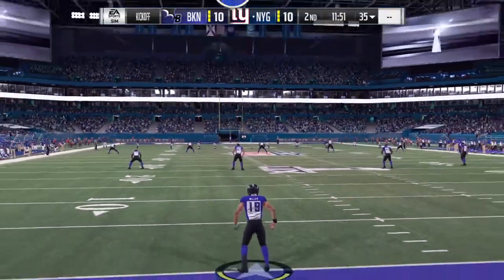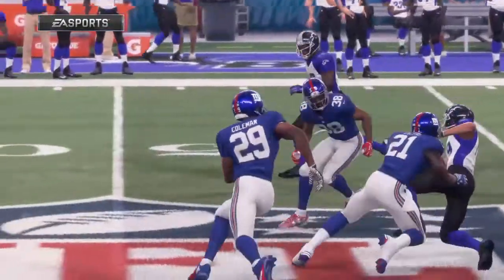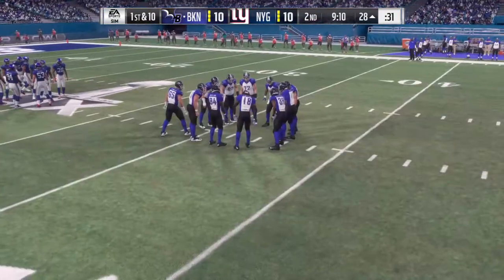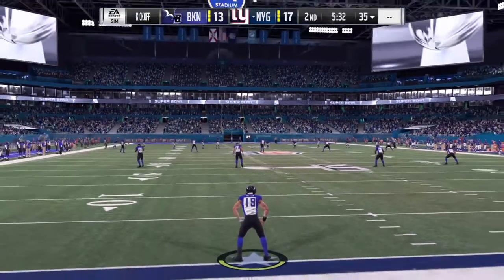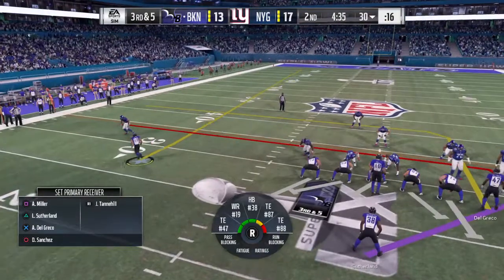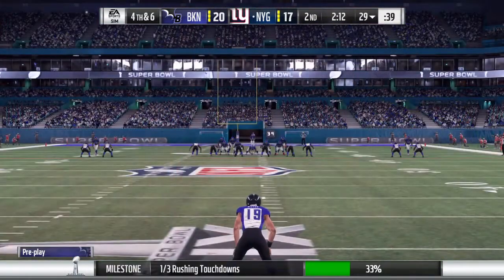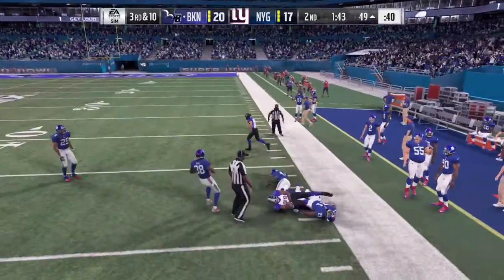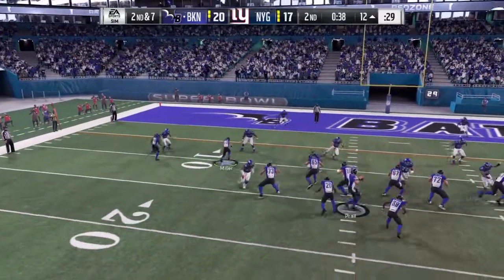Madden NFL 18_20200123154348